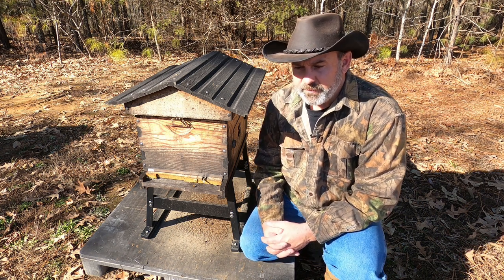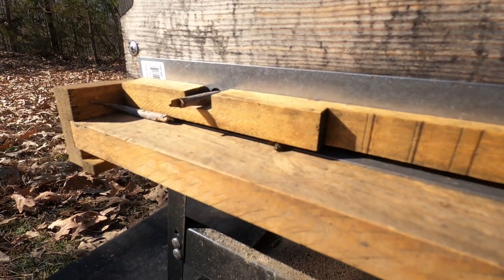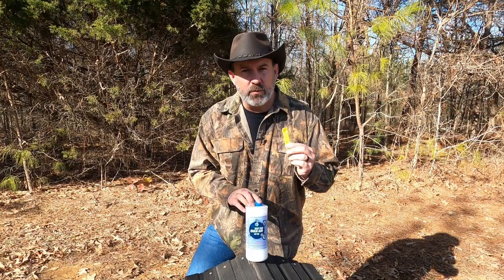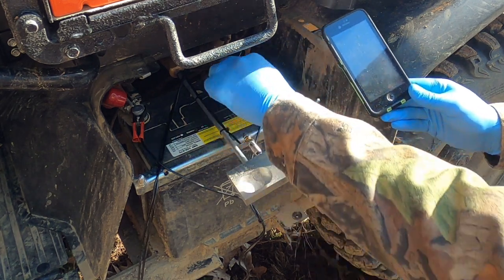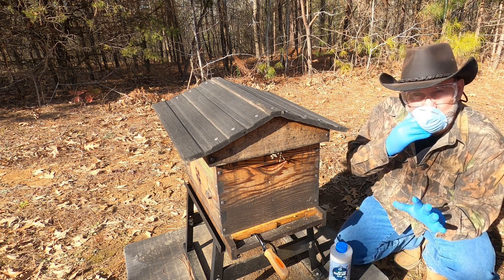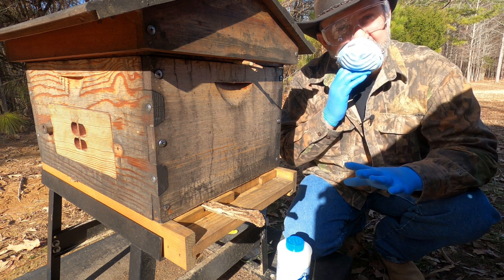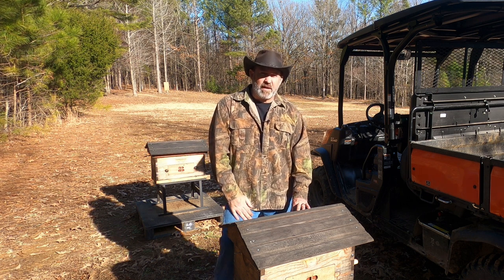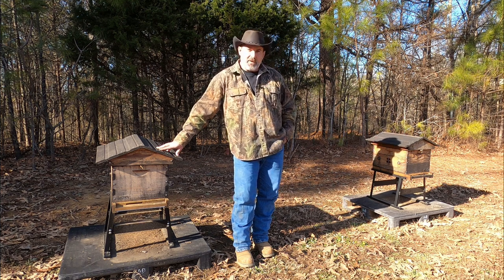HOW TO Treat Honey Bees for Varroa Mites | Oxalic Acid Vaporization | Winter Single Treatment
Welcome to RidgeLife.  In this video, we demonstrate how and when to treat for varroa mites in honey bees using OA, oxalic acid, with a vaporizer with a single treatment in the winter.

Varomorus Durable OXALIC Acid 12V Vaporizer VARROA MITE Treatment

FDC 99.6% PURE OXALIC ACID Powder C2H2O4 (Ethanedioic Acid Dihydrate)